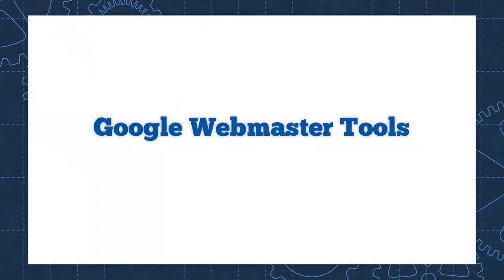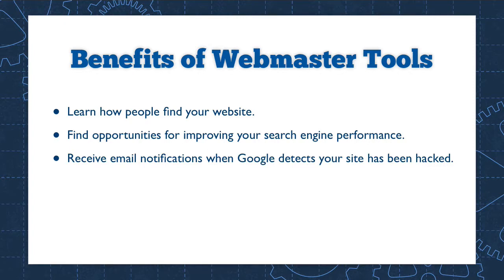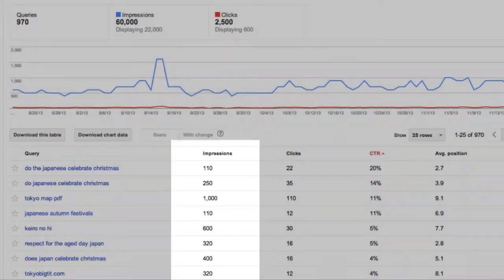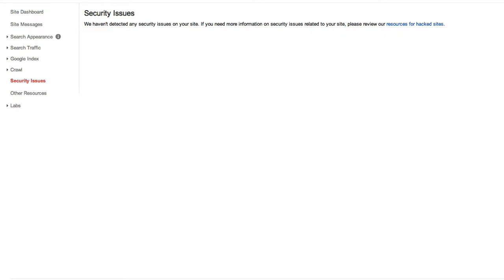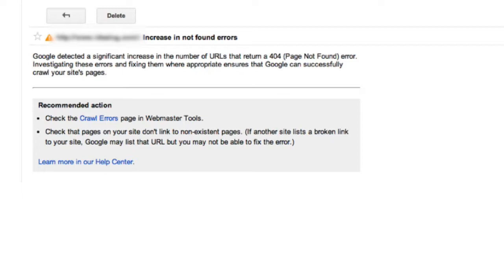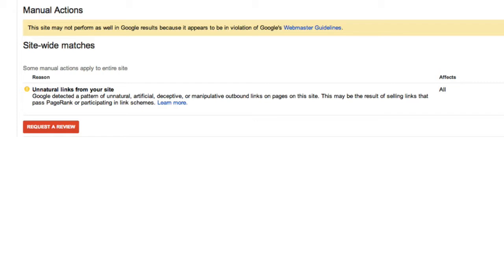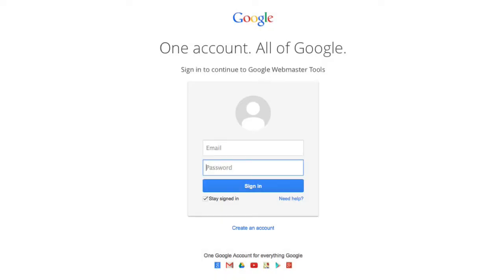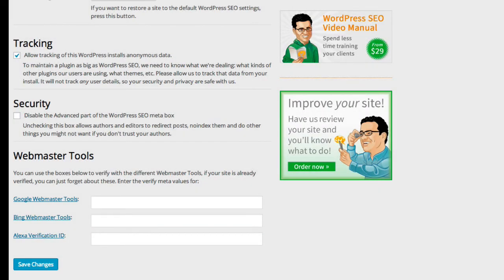Google Webmaster Tools & WordPress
How to setup Google Webmaster Tools on your WordPress site + highlights from inside Webmaster Tools.